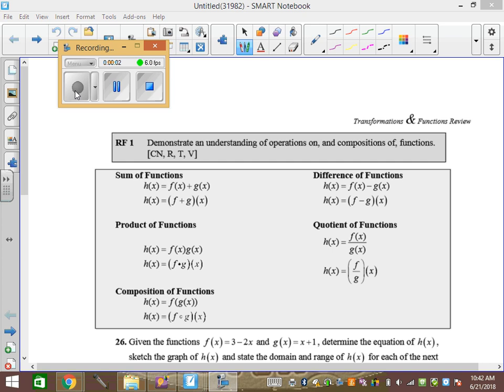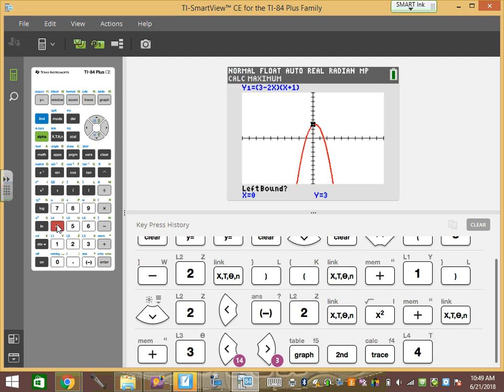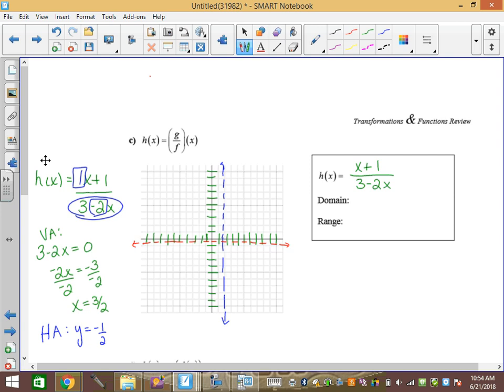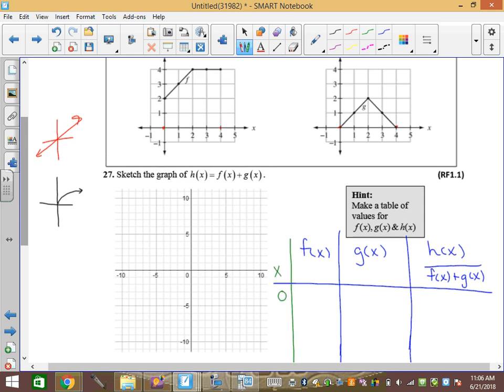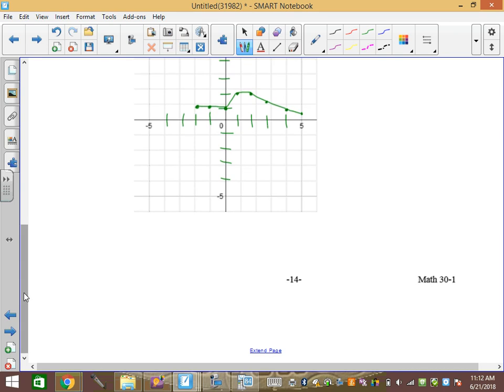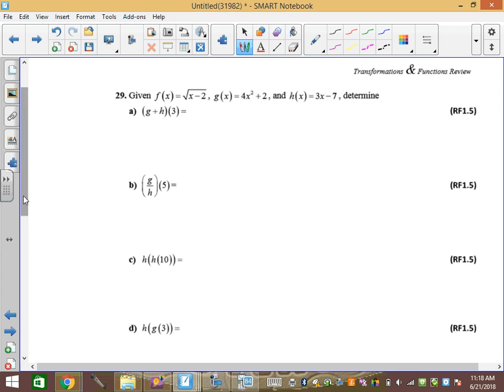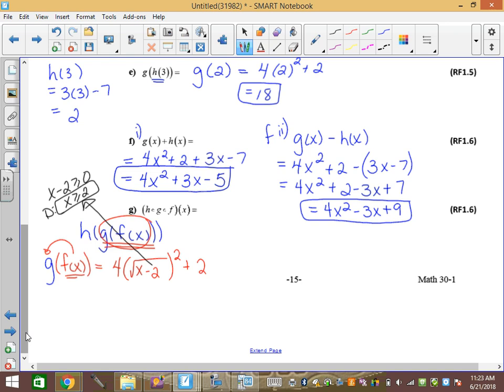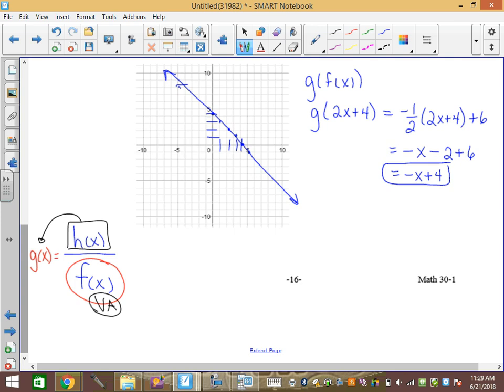Other Functions Review